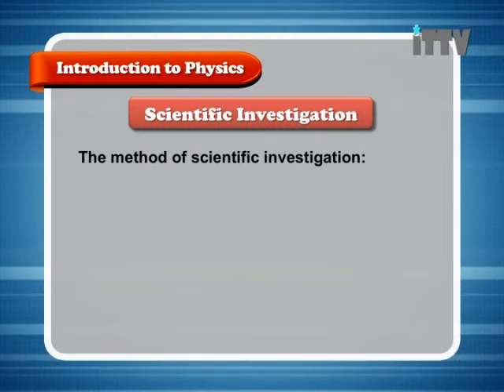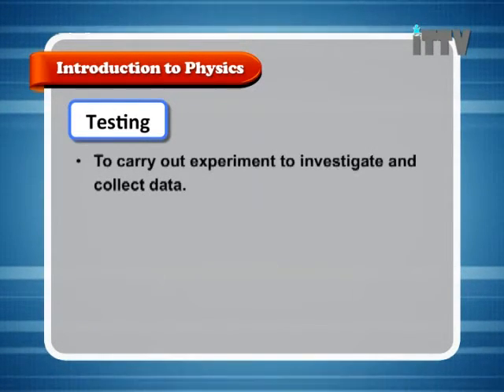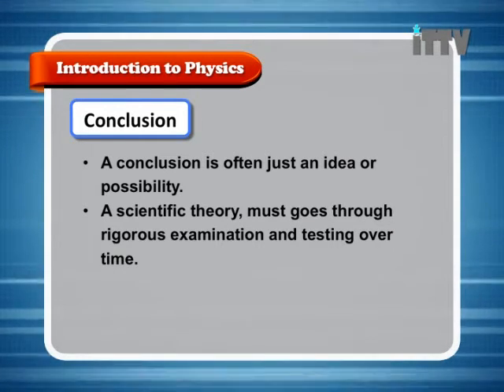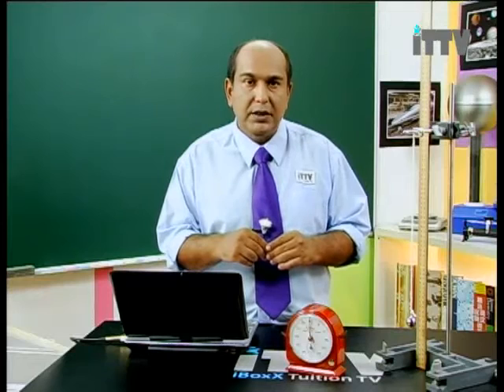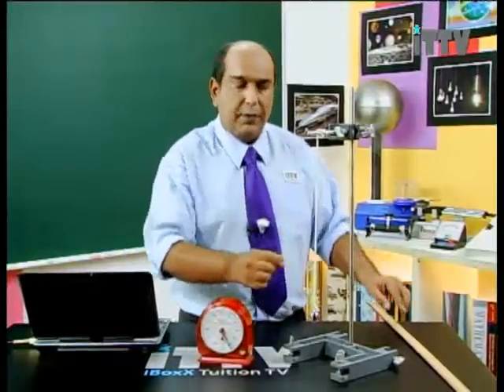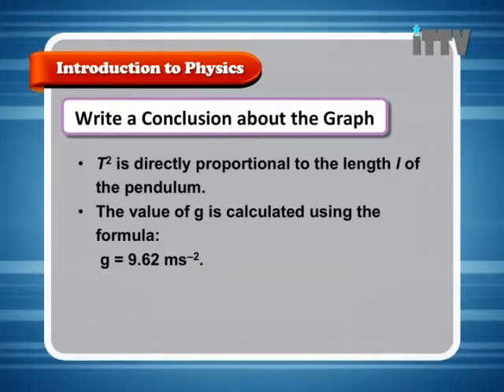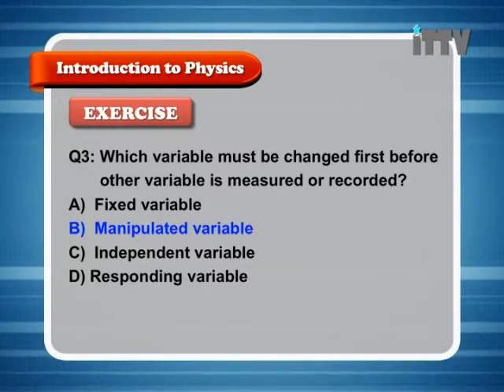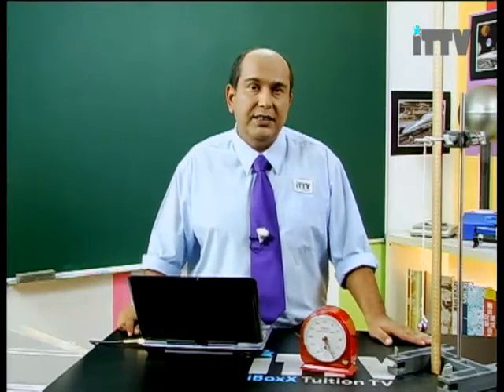iTTV SPM KSSM Form 4 : Physics Ch.01 - Scientific Investigation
Chapter 01 : Measurement
- Lesson 03 : Scientific Investigation

Hey Students. We are a private e-learning company which provide students with video classroom lessons for home study and revision.